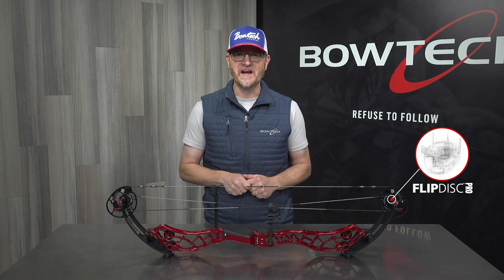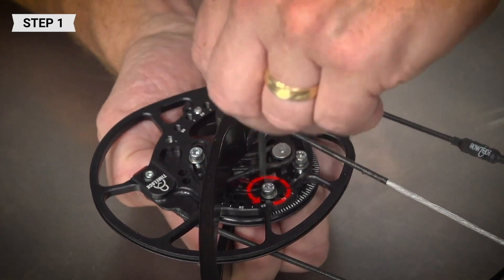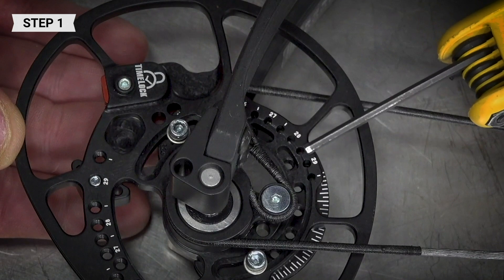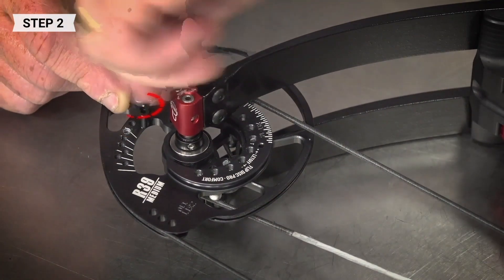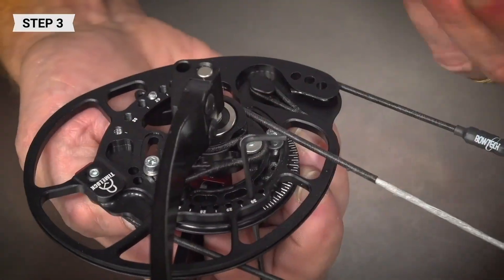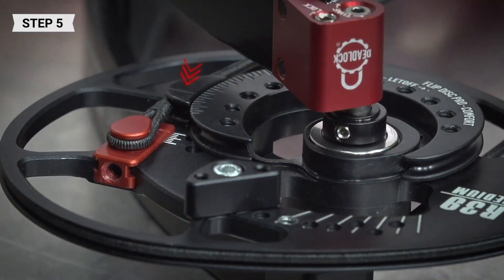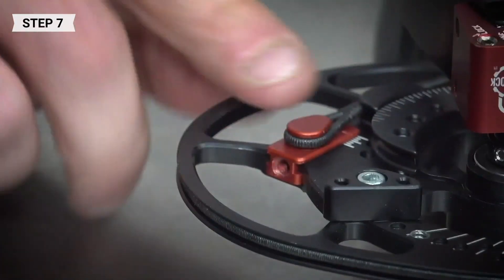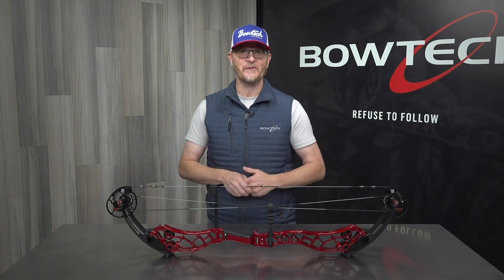FlipDisc Pro Instructional Video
FlipDisc Pro provides multiple let-off settings. You choose your perfect setting. Here’s how you set yours.